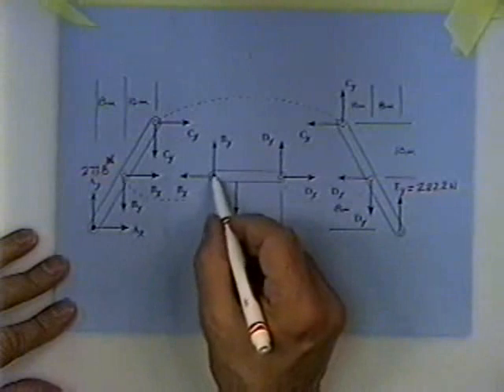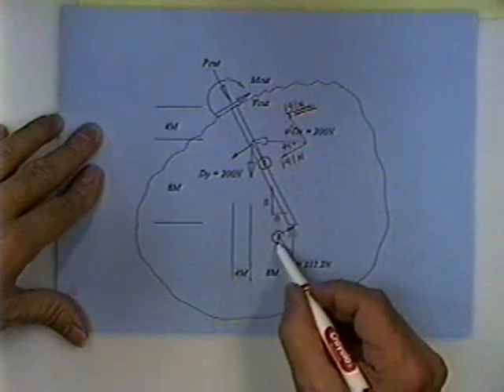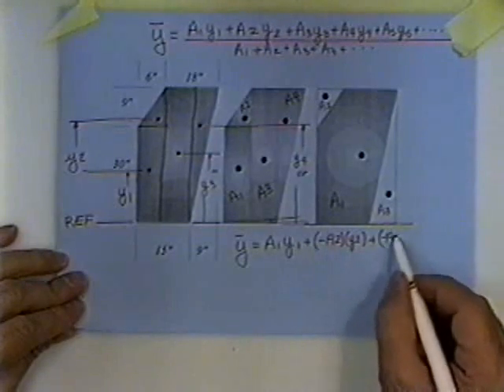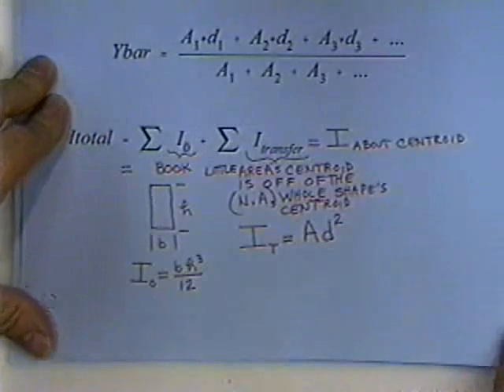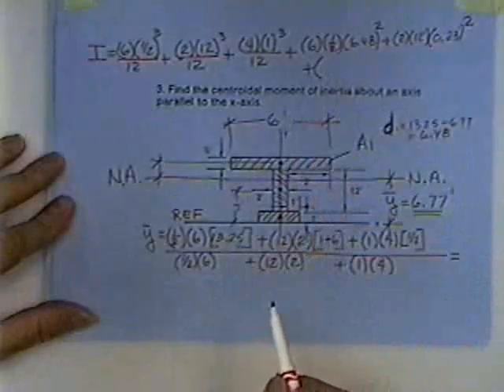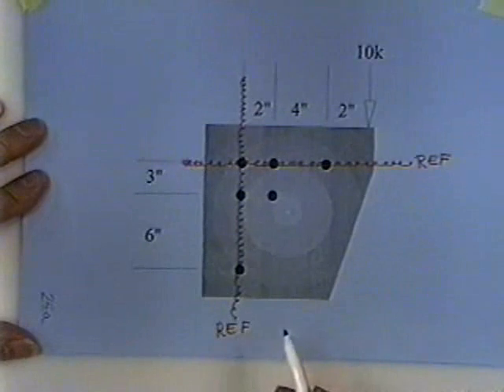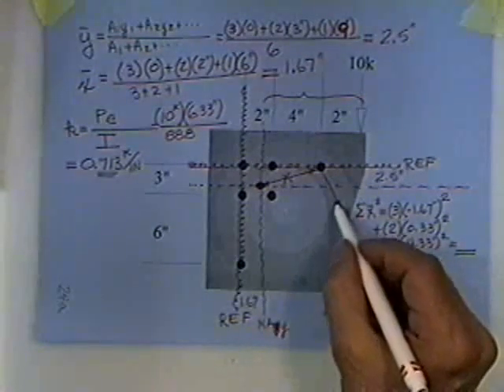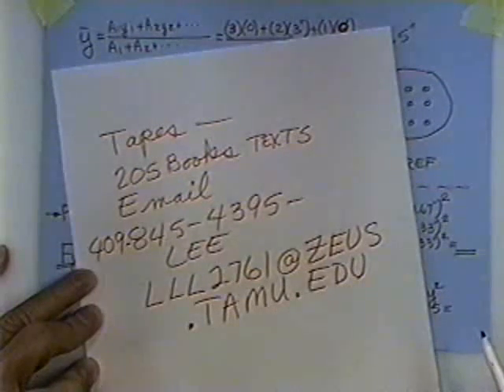Texas A&M University - PE Review: Statics (2 of 2)